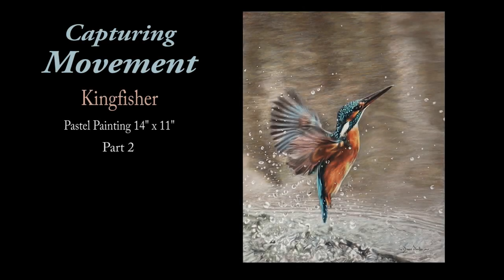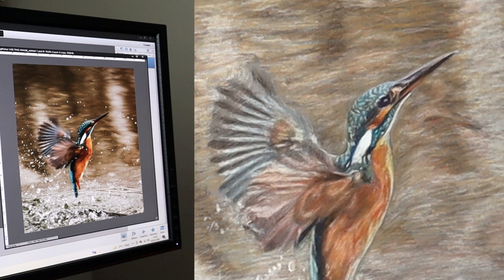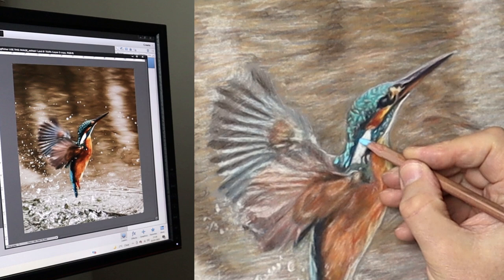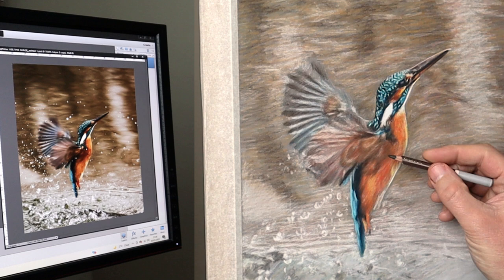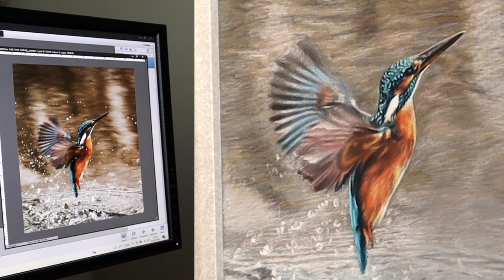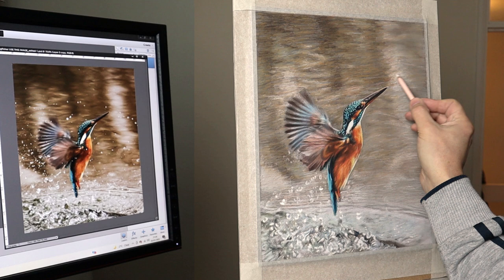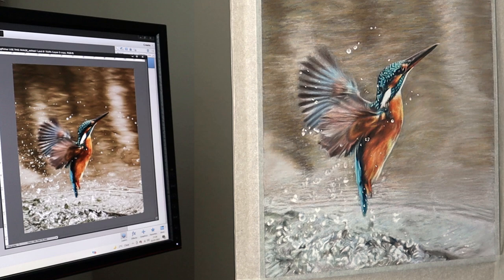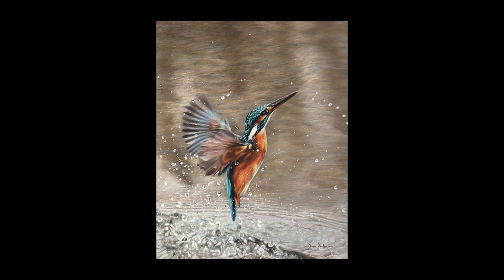Pastel Painting: How To Paint Movement... Part 2 Vibrant Colour | Kingfisher... with Narration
In this narrated Pastel Painting tutorial of a Kingfisher I discuss how to draw / paint movement, Chroma and Vibrancy ... Realism painting using Pastel Pencils. Sharing my techniques and tips on how to achieve movement within a painting. Slowed down footage here and there to real time so you can take a closer look in this tutorial on how to draw paint a Kingfisher.

ERASER AND KNIFE:
9mm snap off blade knife
Here is a list of Caran d ache rich *pastel pencils* colours I use: numbers...

Lighting Intensity Sensor

VIDEO CAMERA

Canon EOS M50 Camera Kit with EF-M 15-45mm Lens, Black